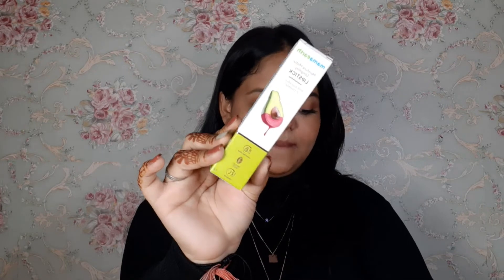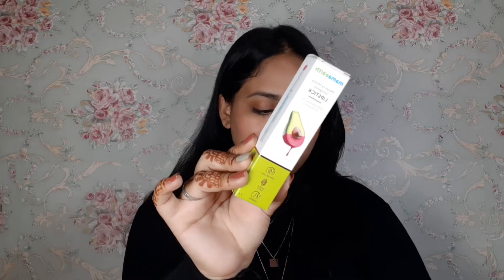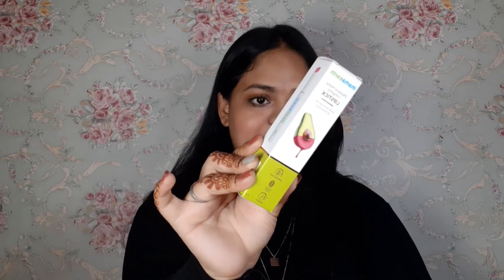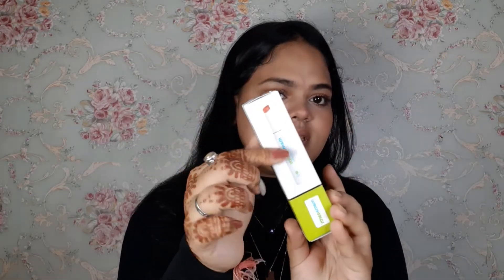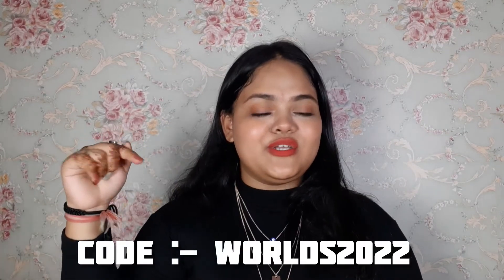Mamaearth Moisturizer Matte long Stay lipstick Review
Mamaearth Moisturizer Matte lipstick Review

Hii Everyone Today's videos I am introducing mamaearth newly launch Moisturizer Matte lipstick Review. I'm sharing my honest experience of trying this lipstick range & share my personal experience. It recently launched in the market. All the purchase link will be given below. I hope you find this video helpful.

Regard
Pari world 💕

2 in 1 liquid lipstick,
5 in 1 lipstick review,
5 in one lipstick review,
mama 8 lipstick shades,
mama 8 lipstick price,
9 to 5 lipstick review